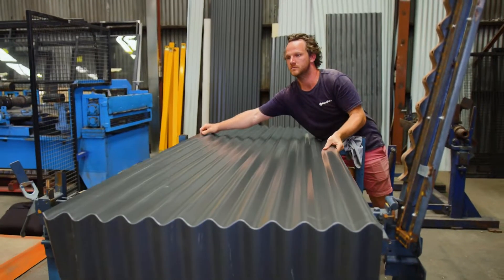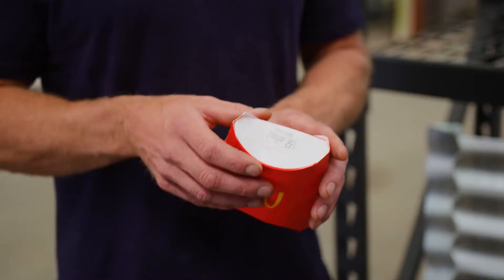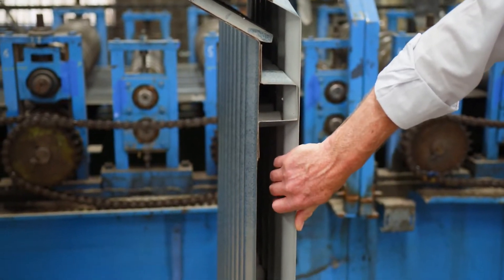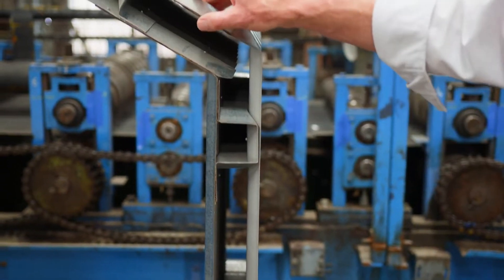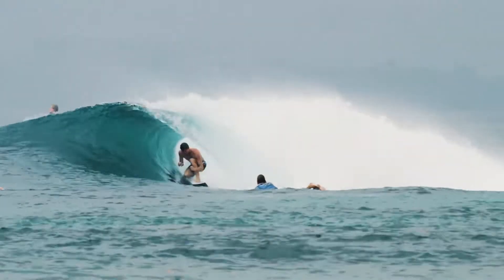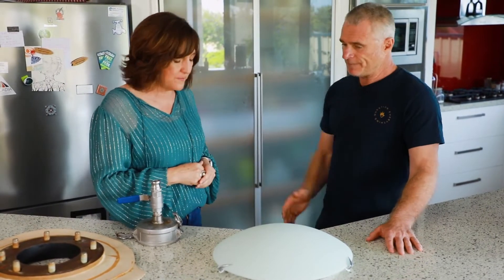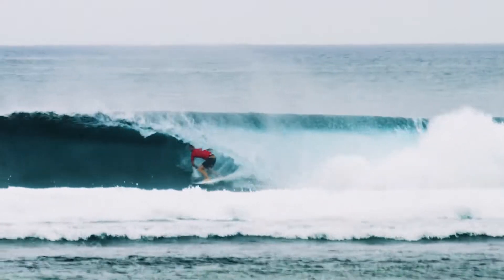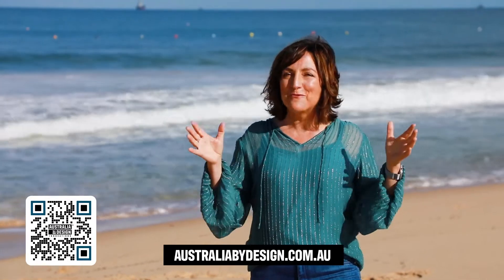Corrugated Iron That Can Turn Around Corners! | Australia By Design: Innovations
Learn how corrugated iron has been innovated into a stronger and more flexible building material, expanding its use cases for more projects than before. Also, learn about the Australian innovator who has invented a man-made portable surf break to improve surfing conditions on beaches across the world.